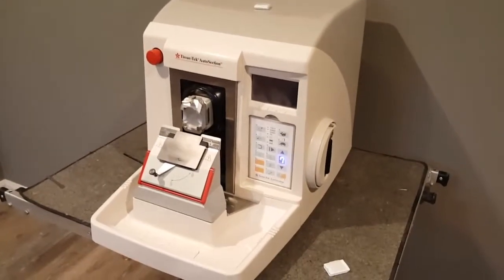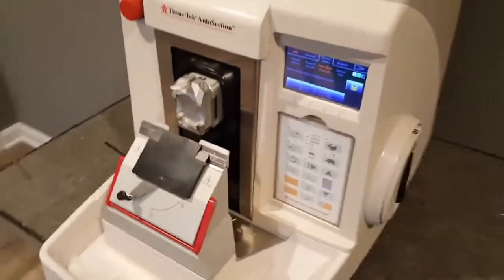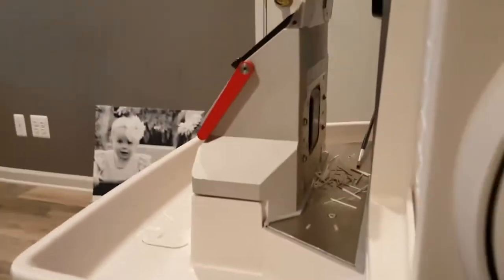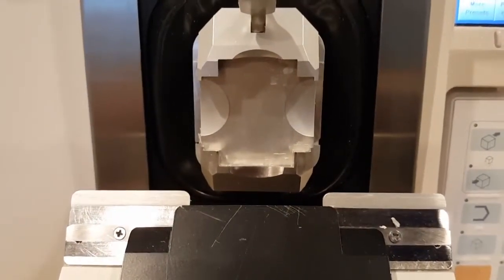Sakura AutoSection Microtome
In this video, we will provide an overview of the Sakura AutoSection Microtome.